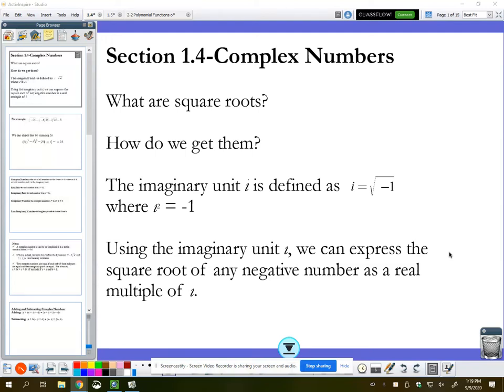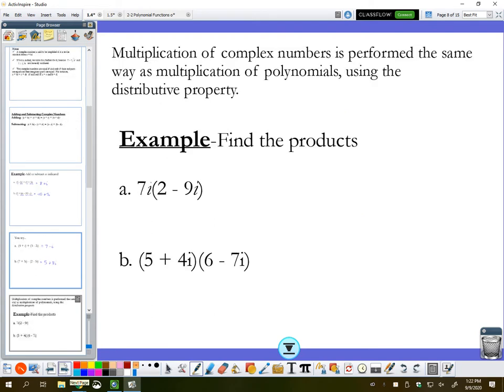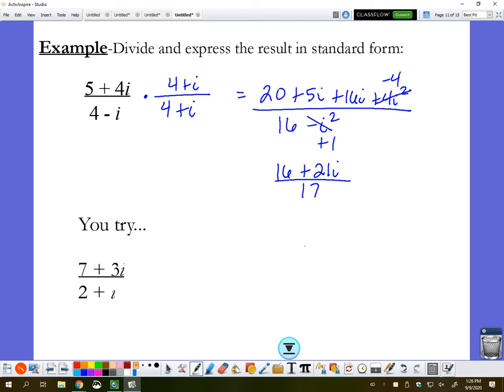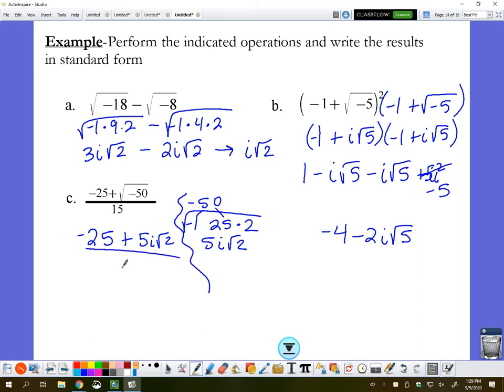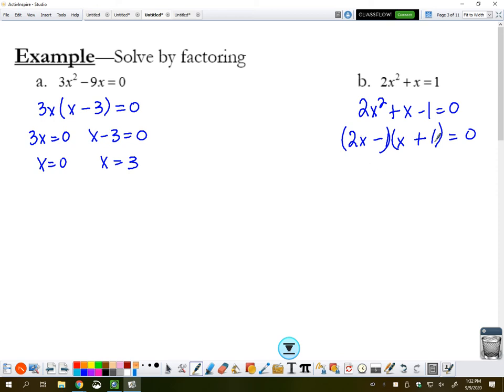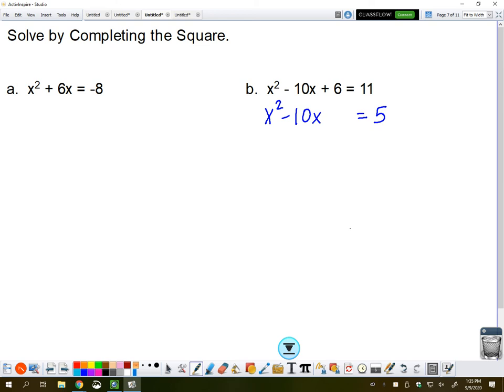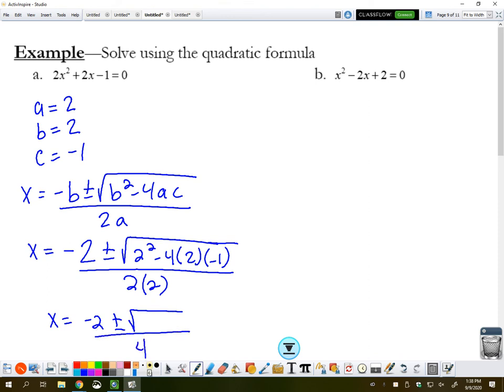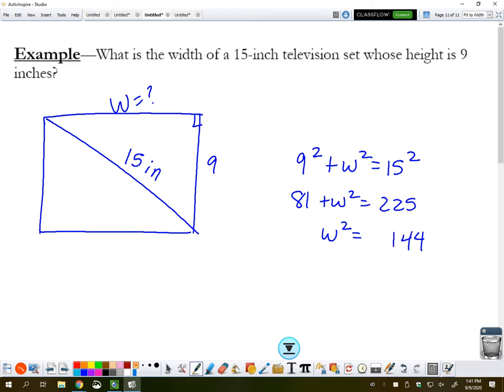Lessons 1.4 & 1.5